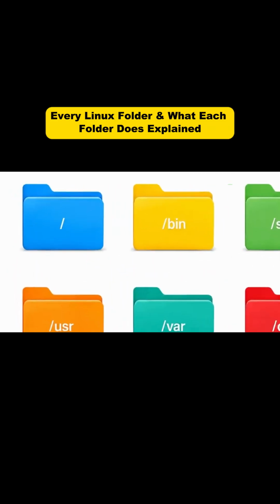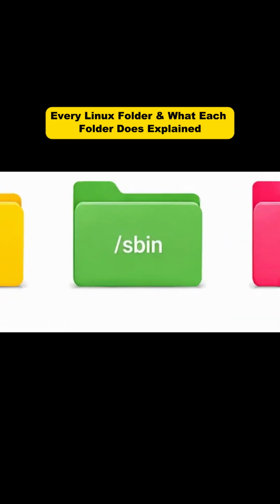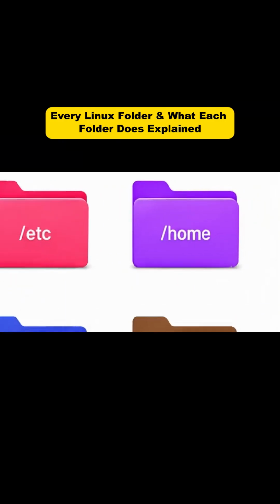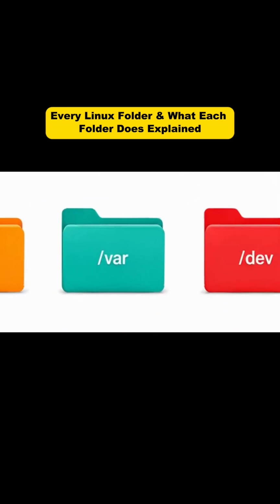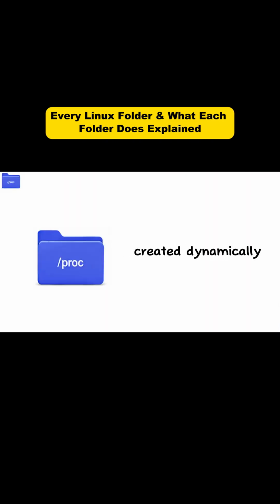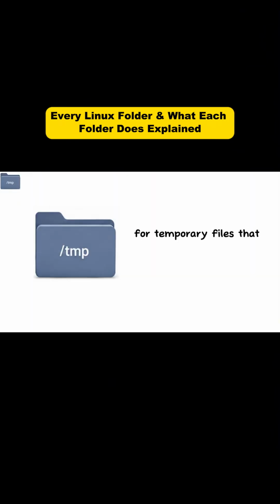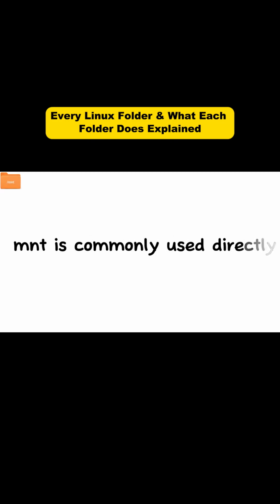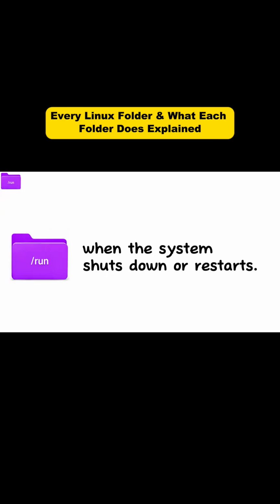Linux Folders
Every Linux Folder & What Each Folder Does Explained